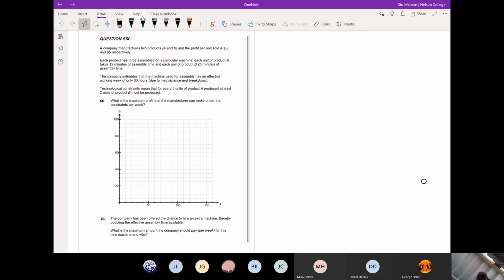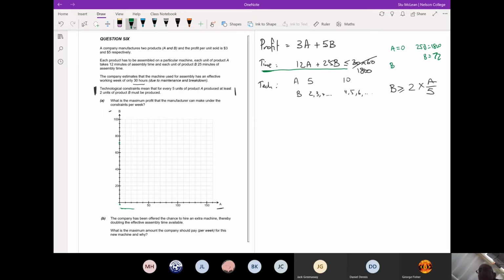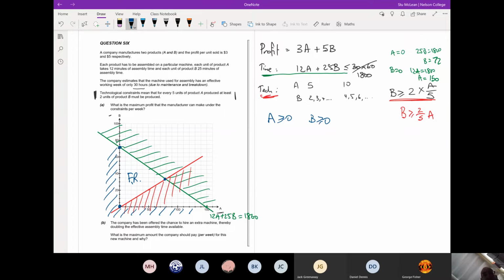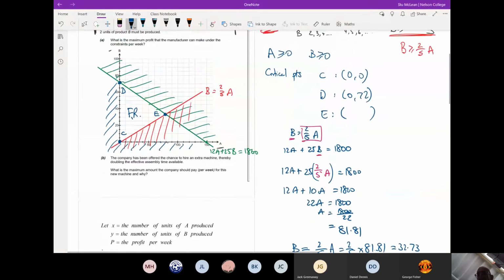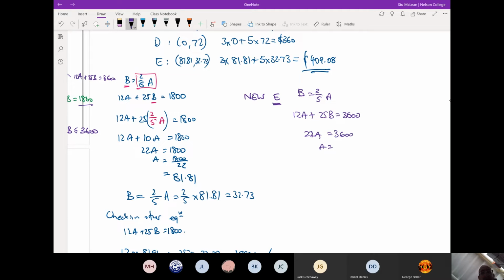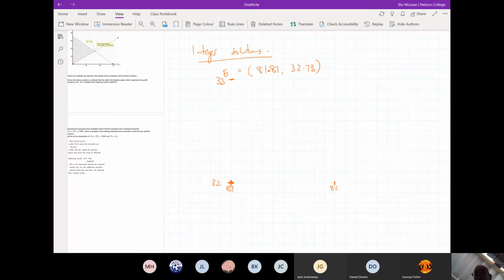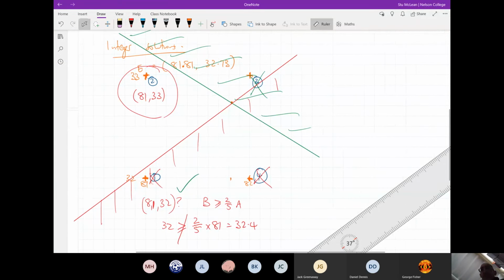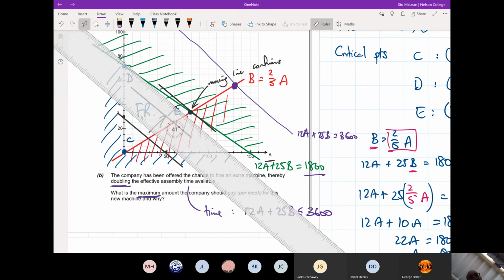3.2 Linear programming Practice question